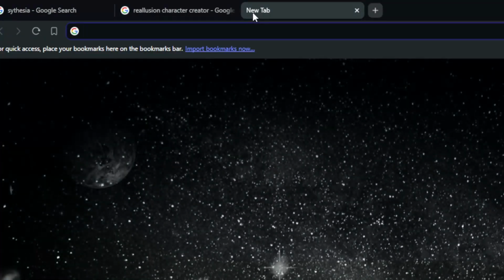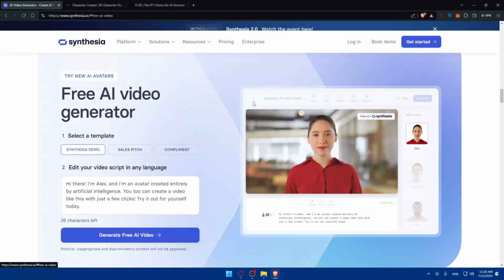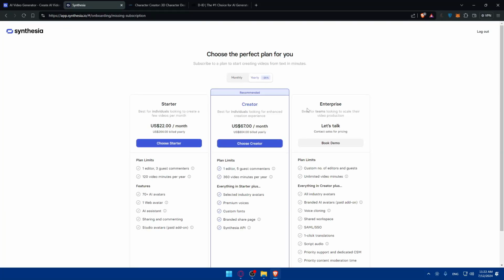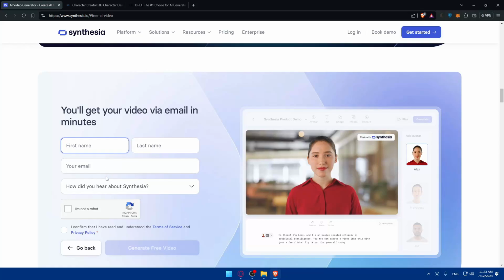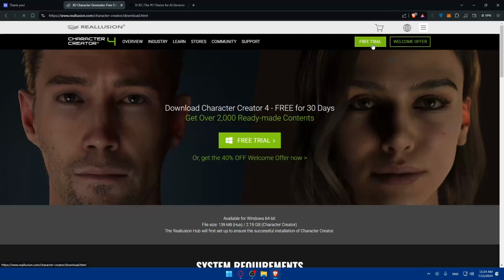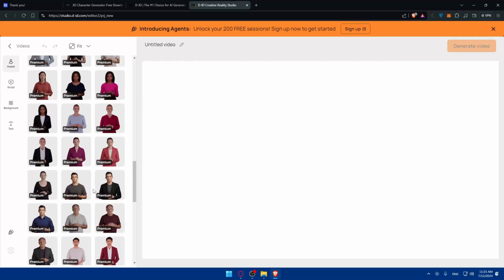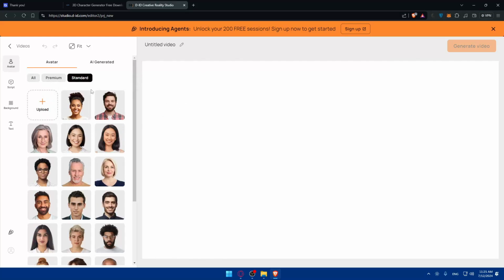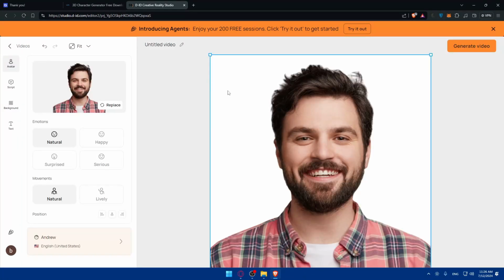How To Create AI Influencer Videos ! (Full Tutorial)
Today we talk about create ai influencer videos,ai influencer,ai influencers,how to create ai influencer